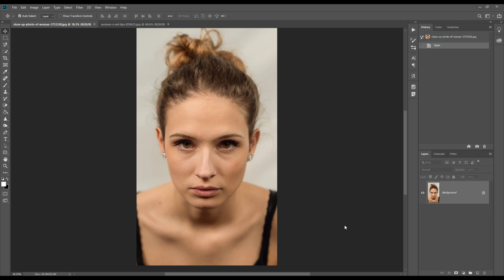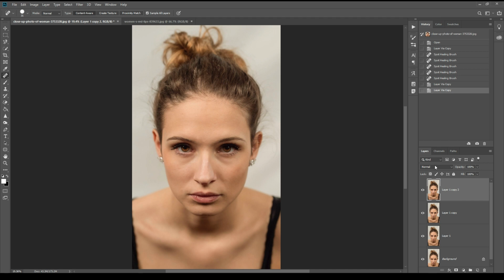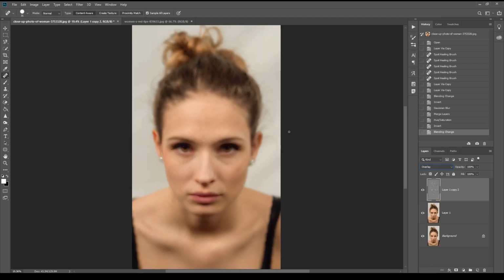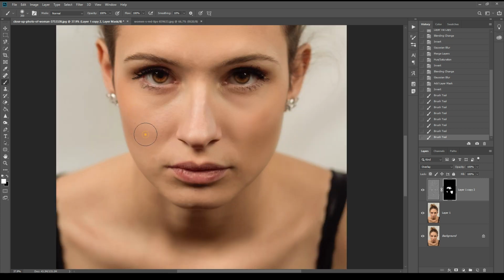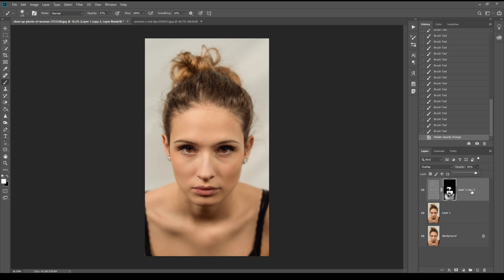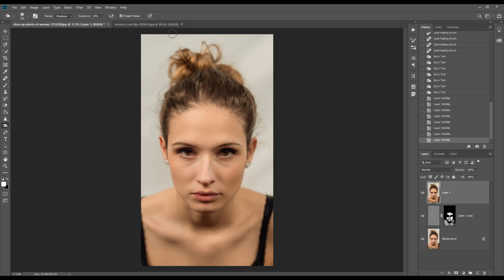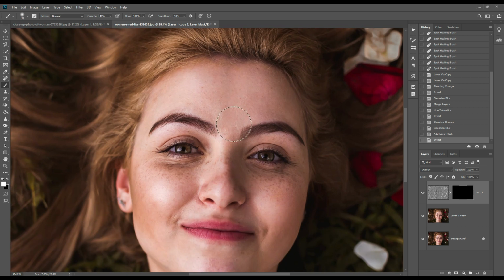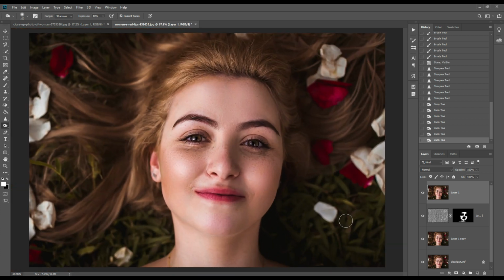Smooth Skin in Photoshop _ Frequency Separation Tutorial (Free Photoshop Action)